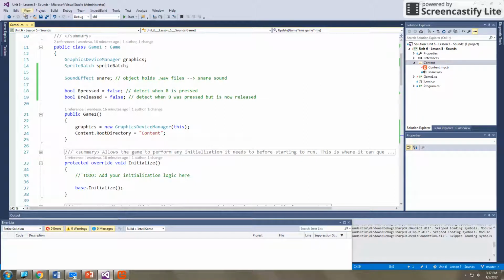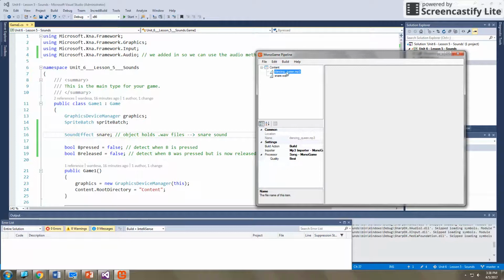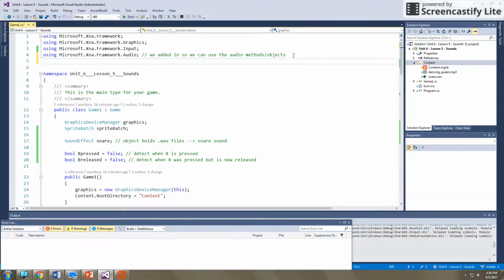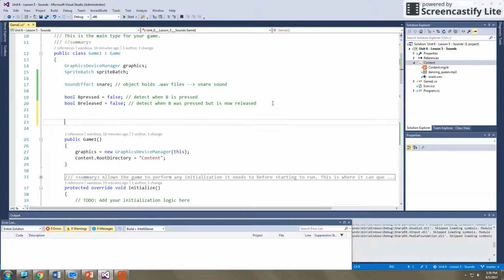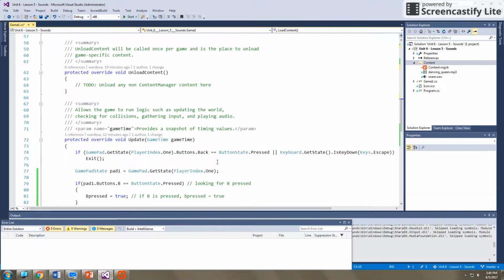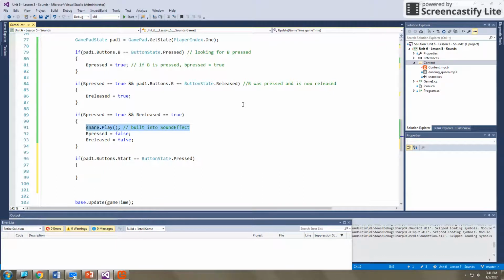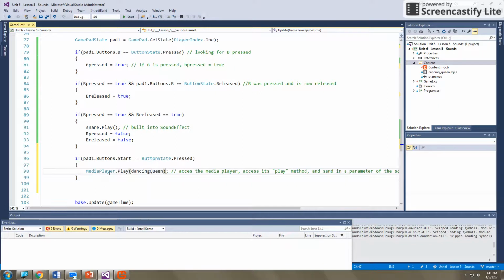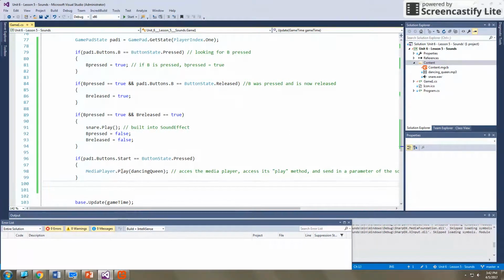Unit 6 - Lesson 5B - Song Files